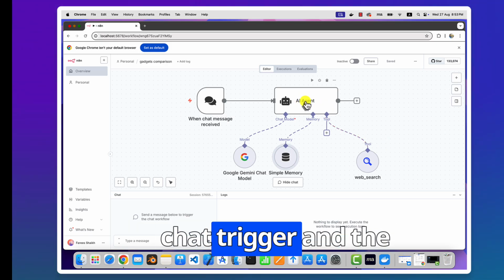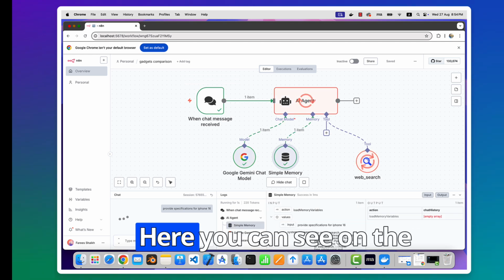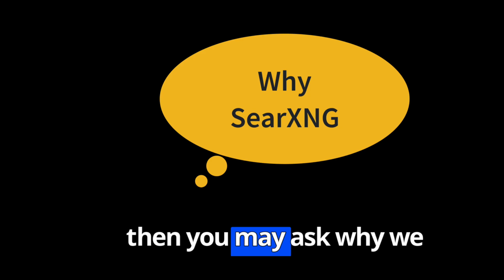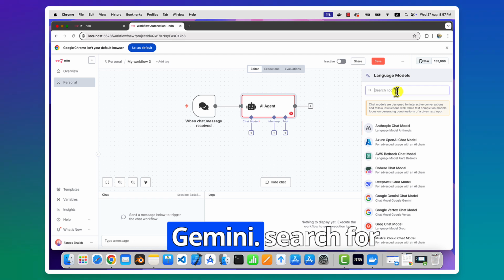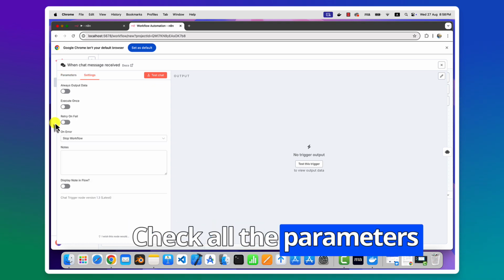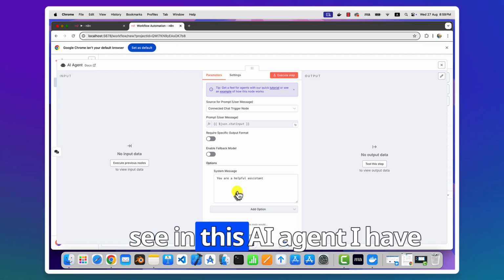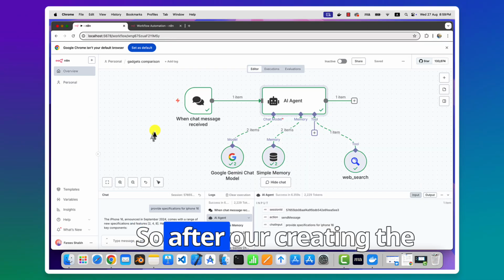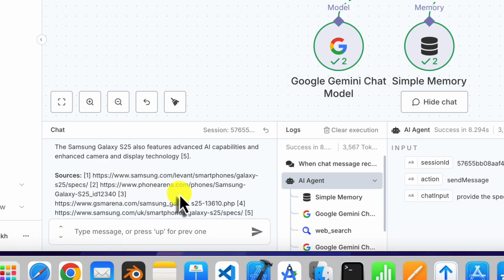100% FREE Search tool in N8N-No API, No Tokens.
🚀 Discover how to use a FREE search tool inside n8n!
In this video, I’ll walk you through how to integrate and use a powerful search node with your n8n workflows — without paying for premium APIs. This setup will help you automate research, fetch data, and build your own mini search engine directly within n8n.

🔎 What you’ll learn:

How to set up the free search tool in n8n

Ways to connect it with other nodes for automation

Example workflows to make your searches smarter

Tips to use it for research, comparisons, and more

⚡ Whether you’re into automation, no-code tools, or building your own research agents, this tutorial will save you time and money while unlocking new possibilities in n8n.